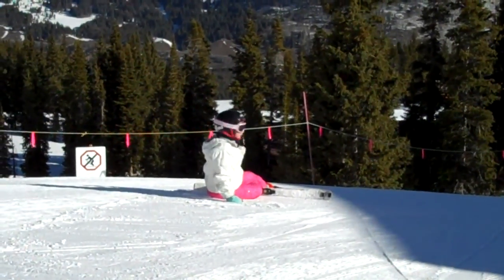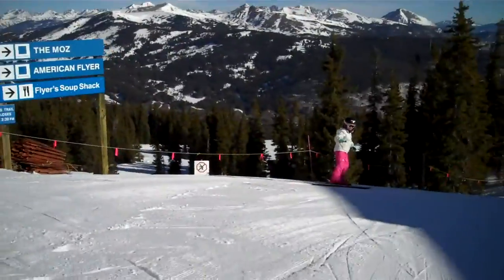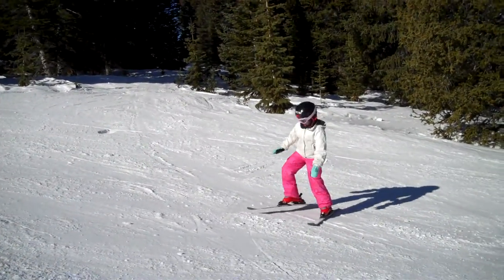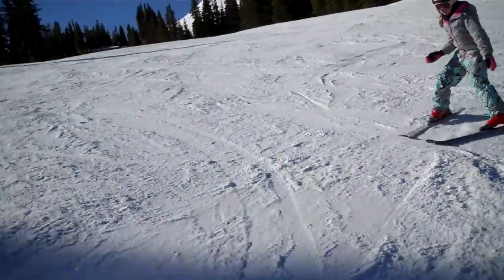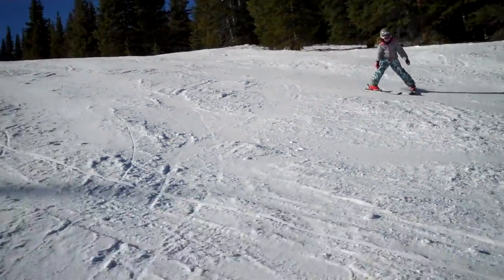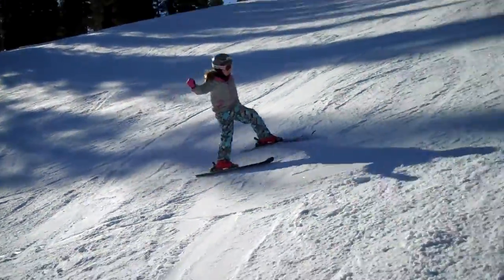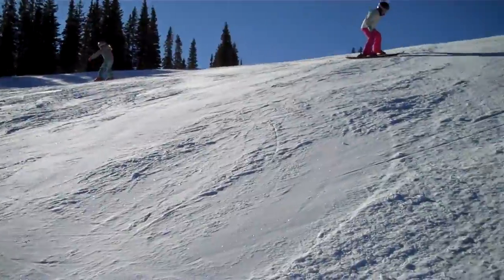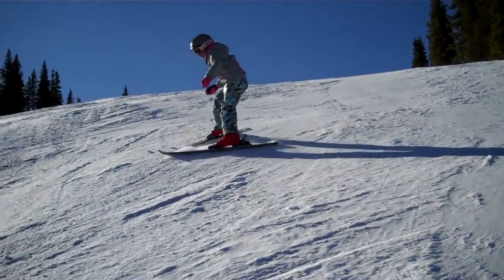Spring Break 2012 10